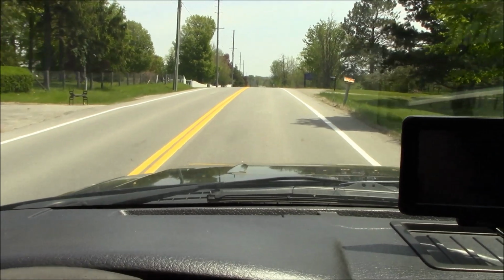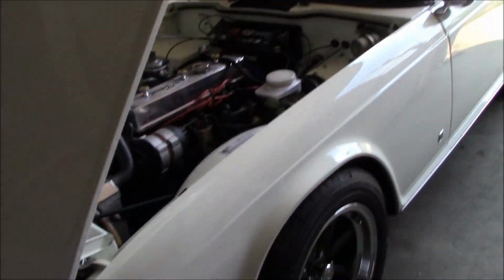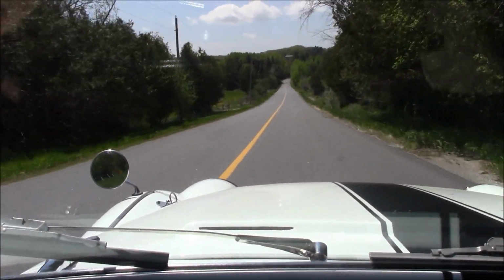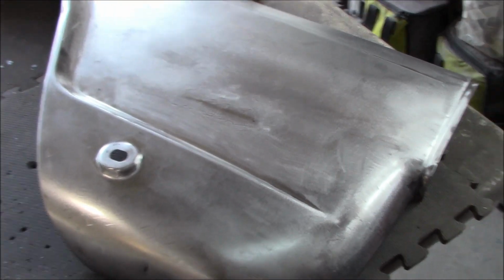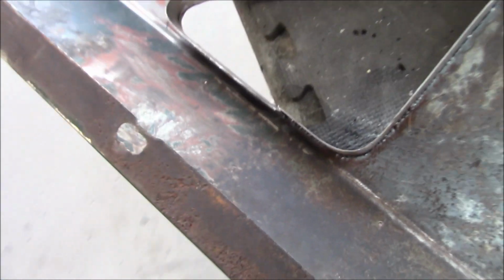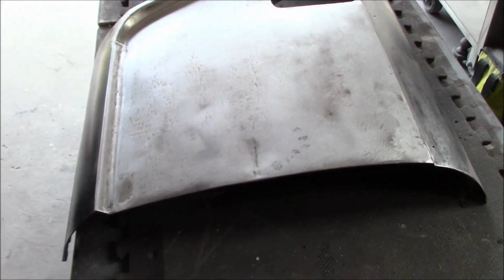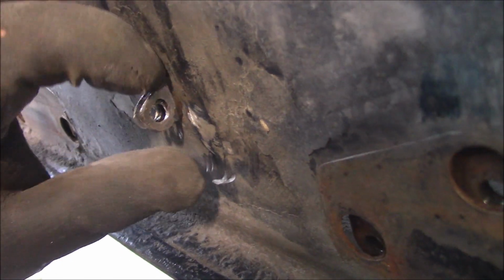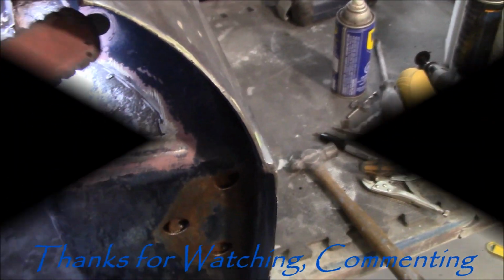End of May Update And, Getting Back to the 1968 Triumph TR250 Restoration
Not one motorcycle in this video! Nice to get a car out of storage finally although the weather is not really cooperating so far for Sports Cars or Motorcycles for that matter. finally back on the 1968 Triumph TR250 project after a bit of time away.. Good to be back!